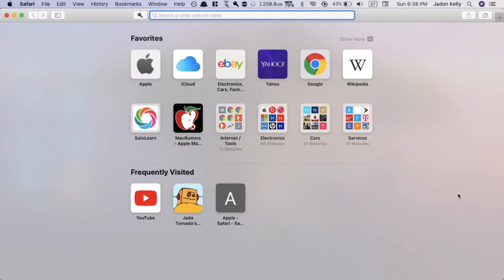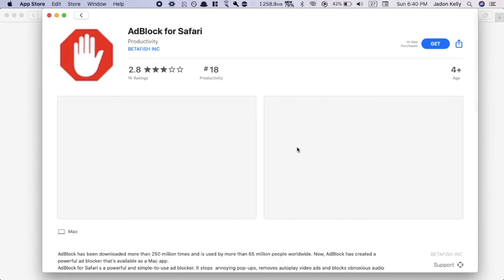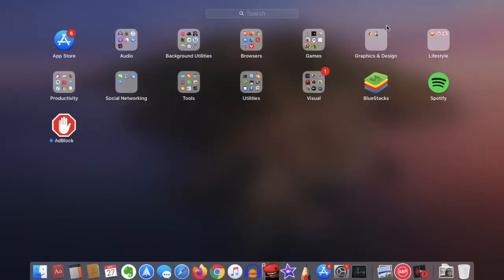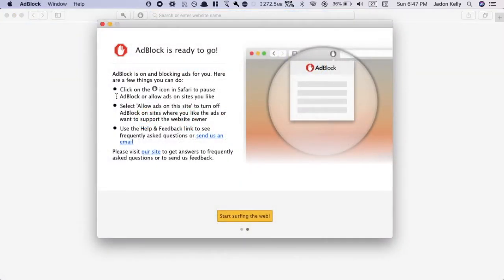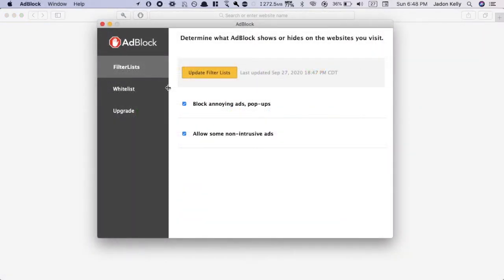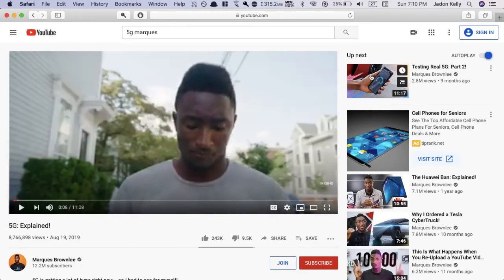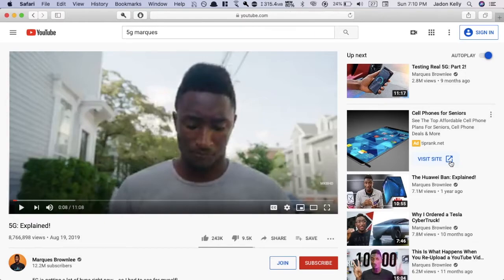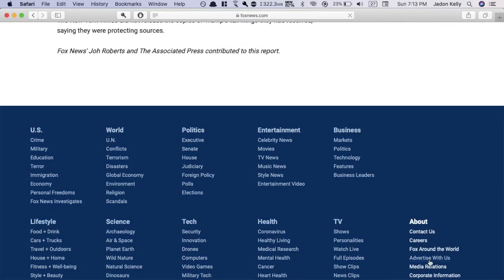How to Block Ads in Safari on a Mac – Using Adblock by BetaFish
Hate ads? Learn how to block ads in the Safari browser on your Mac. This method is completely free. It can block ads on YouTube.com and many other websites. So, enjoy!

If you liked this video, or thought it was helpful – you can donate to me
Thanks, I really appreciate it!